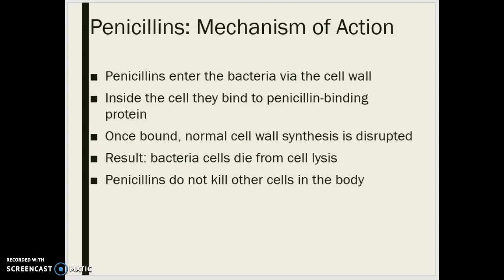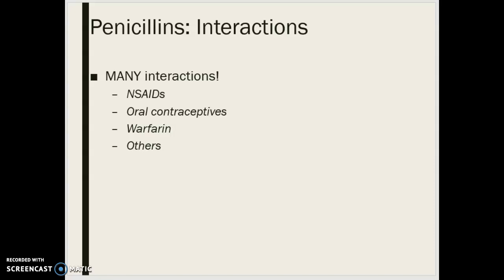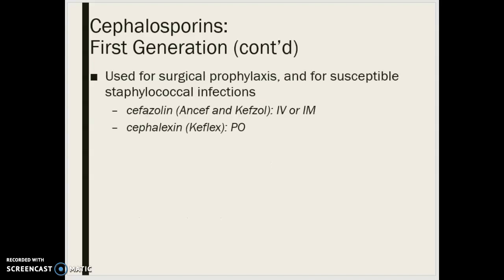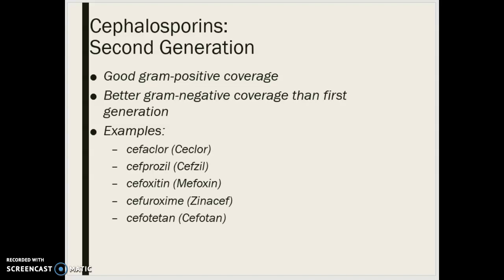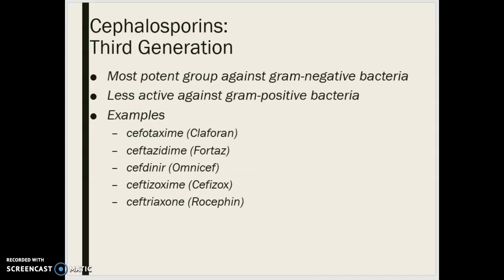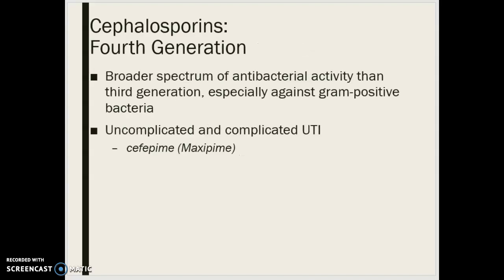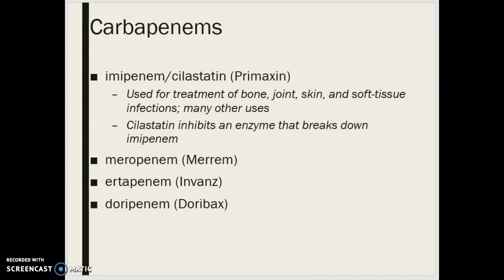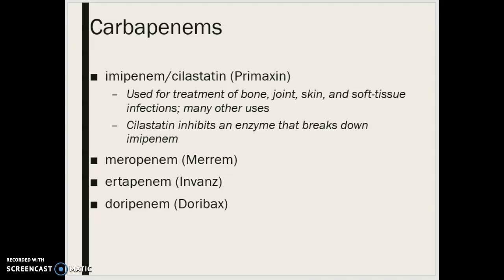Antibiotics - Part 3